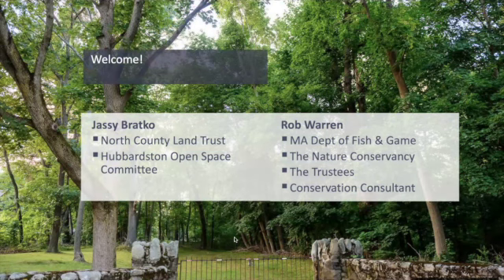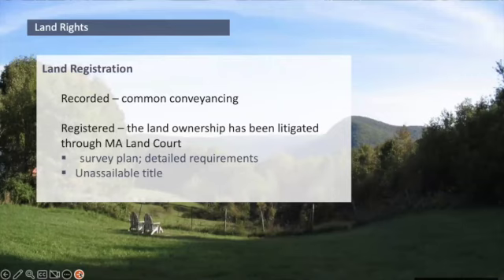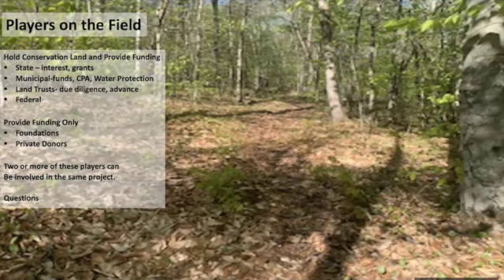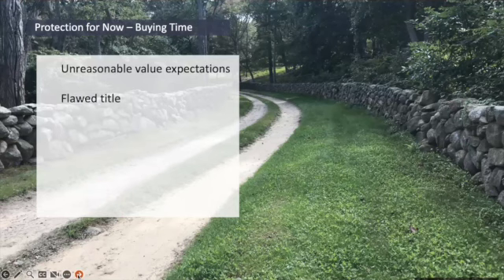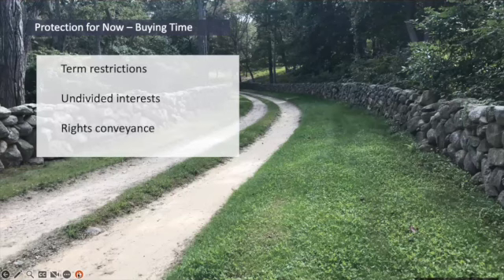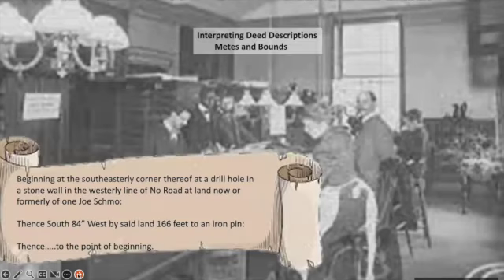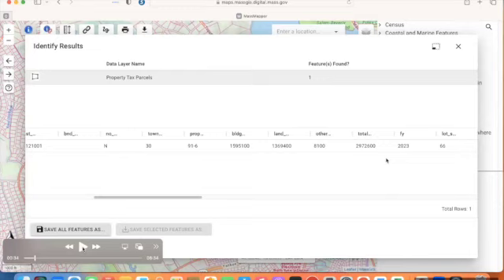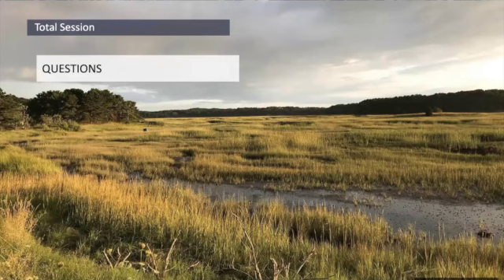The Basics of Land Protection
June 1, 2023. With Rob Warren and Jassy Bratko.

Part 1 of the five-part Fundamentals of Land Protection series.

This five-part series is targeted to land trust and municipal staff and volunteers who are interested in better understanding or directly engaging in land conservation transactions, but who have limited prior experience (i.e., zero to five conservation deals under their belts).